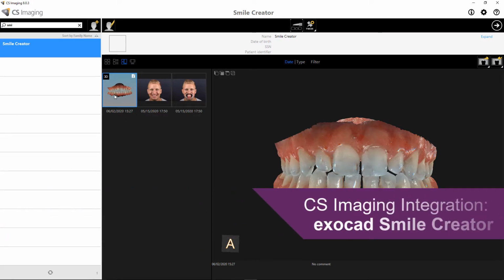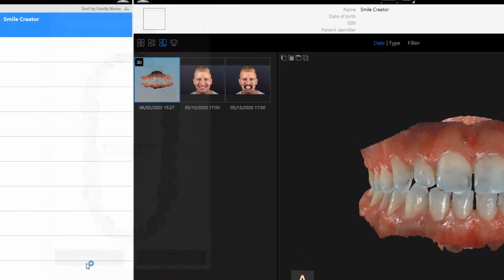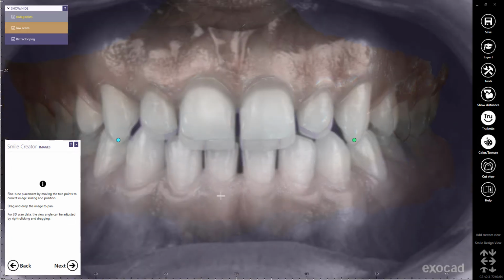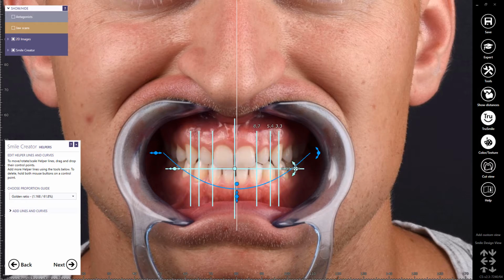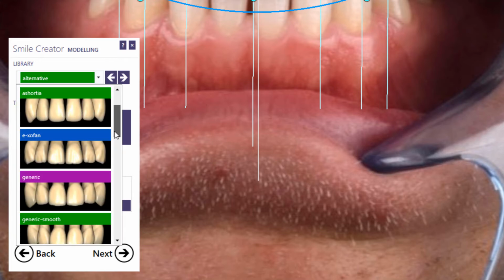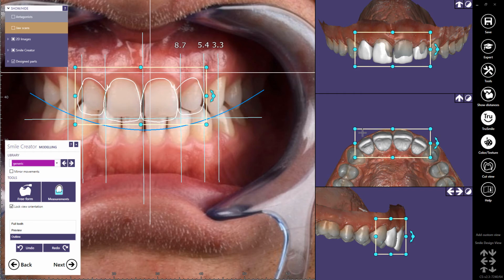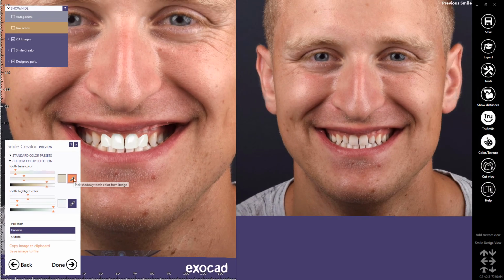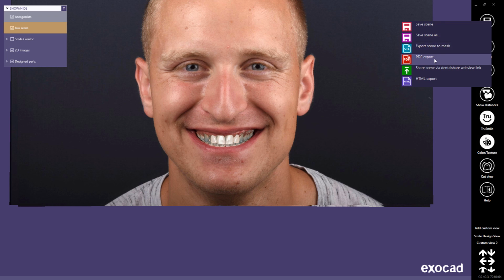exocad Smile Creator video